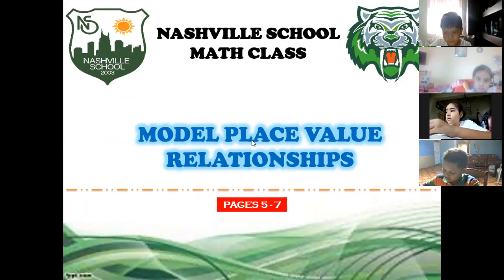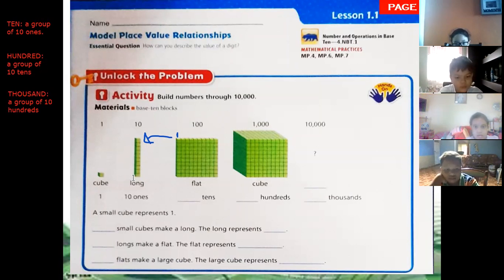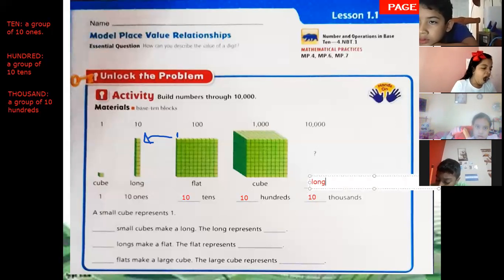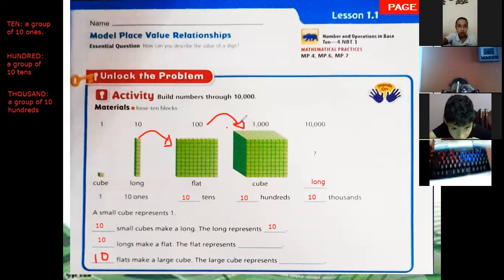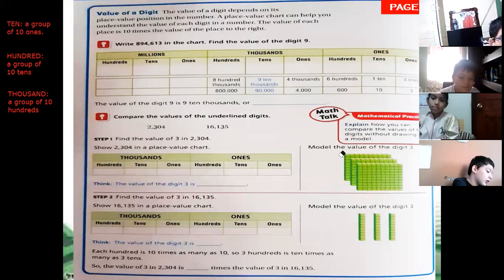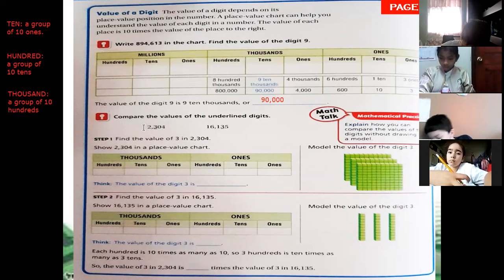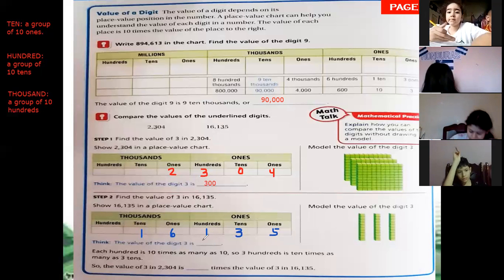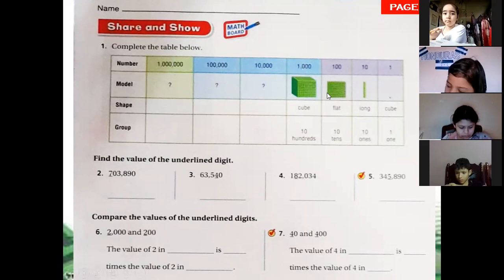MATH 7 September